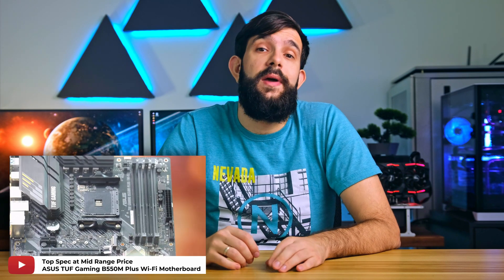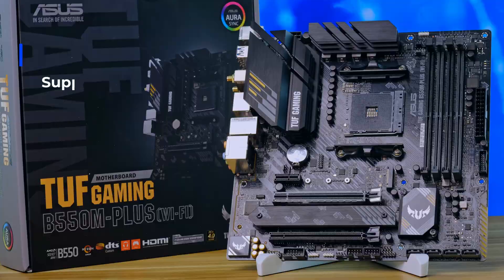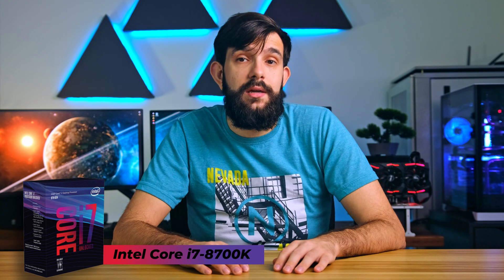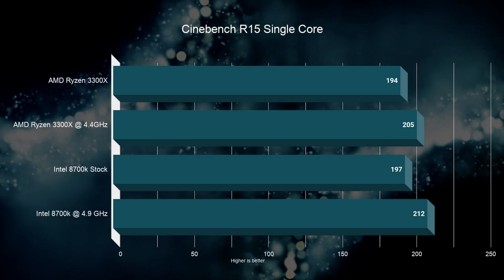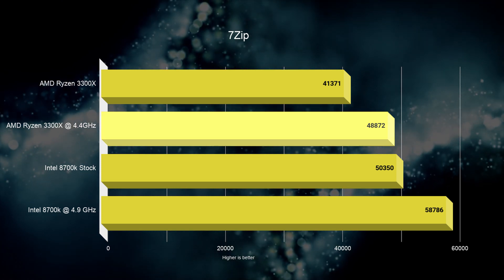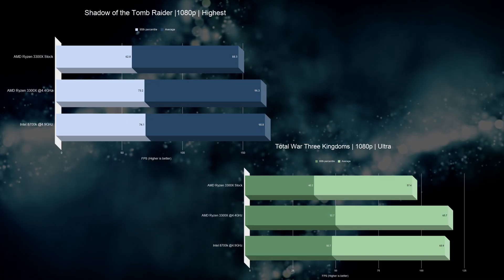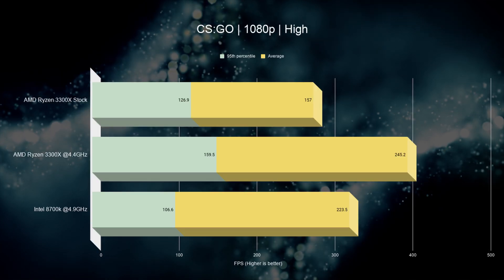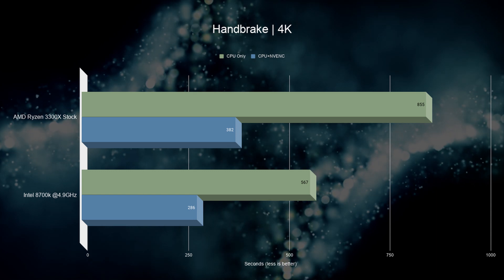B550 and Ryzen 3300x Match Made in Heaven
We test and push AMD Ryzen 3 3300x on a B550 motherboard from ASUS and find that it is a seriously impressive chip, especially at $120. It is certainly a good time to be a consumer as we finally get the performance we pay for.

ASUS Strix 2060 OC Graphics Card

Our Gear